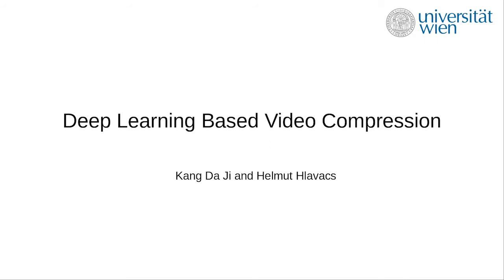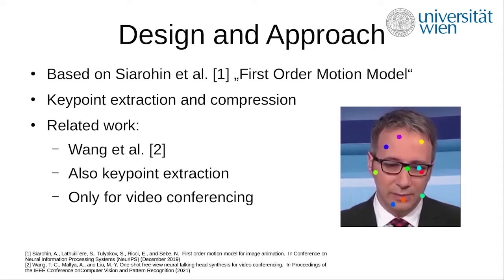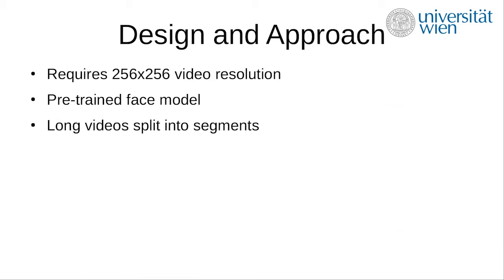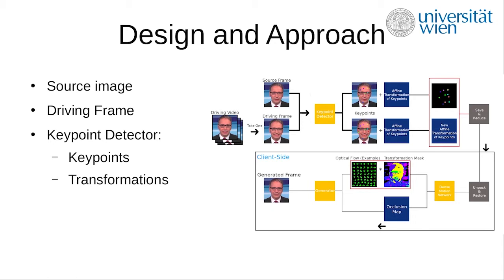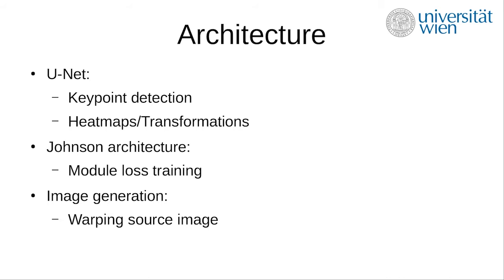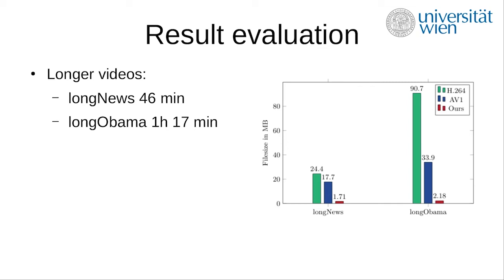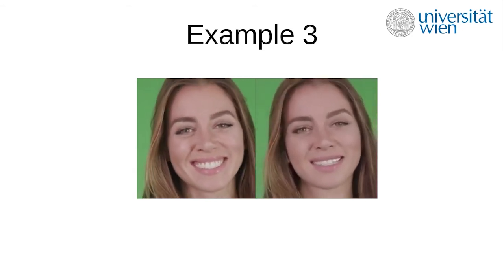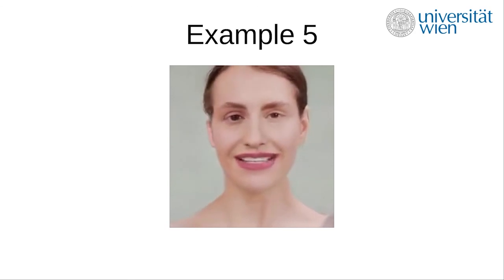Deep Learning Based Video Compression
Authors: Hlavacs, Helmut (University of Vienna); Ji, Kang Da (University of Vienna)
13th EAI International Conference on Intelligent Technologies for Interactive Entertainment